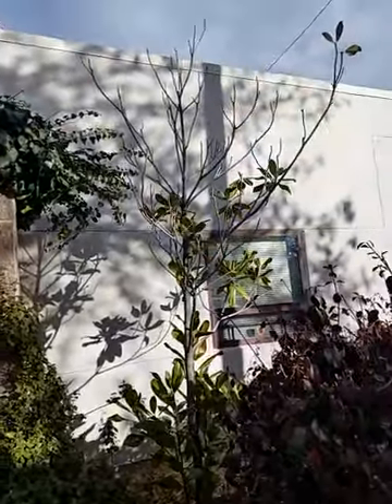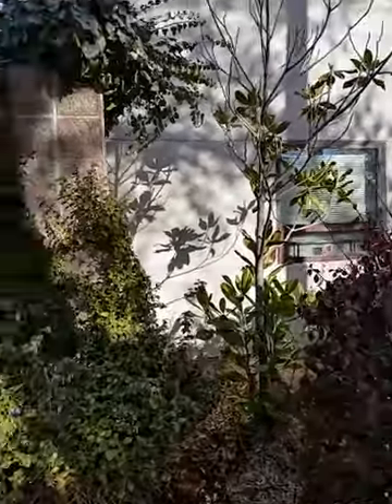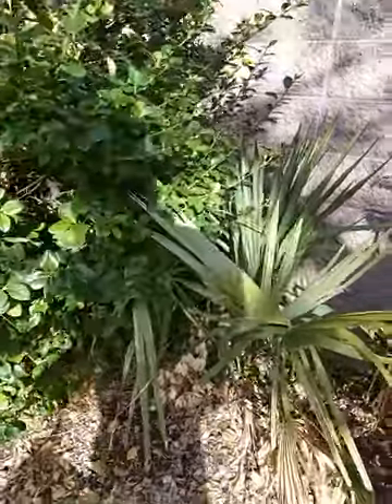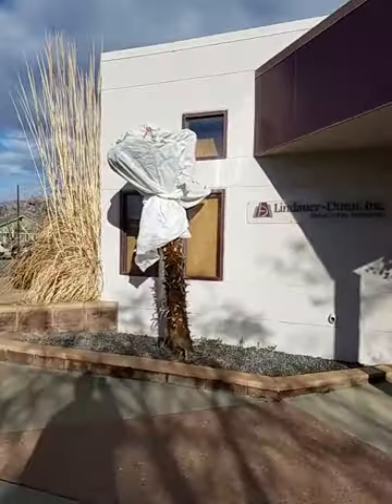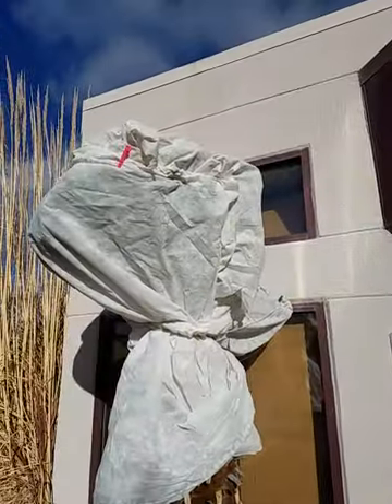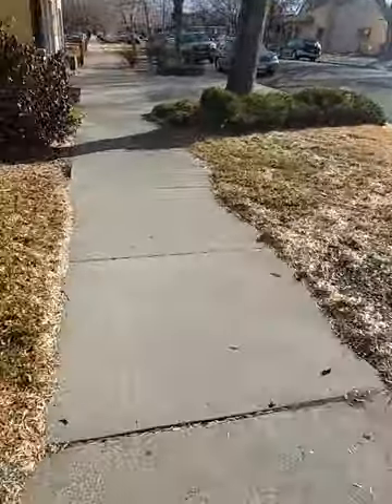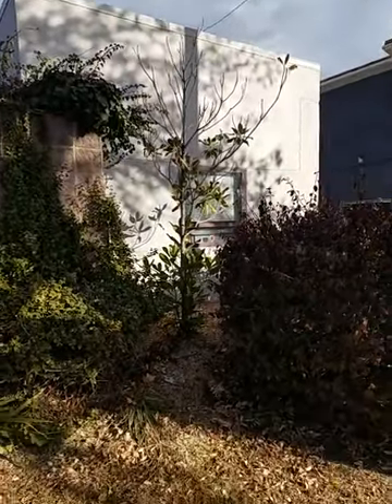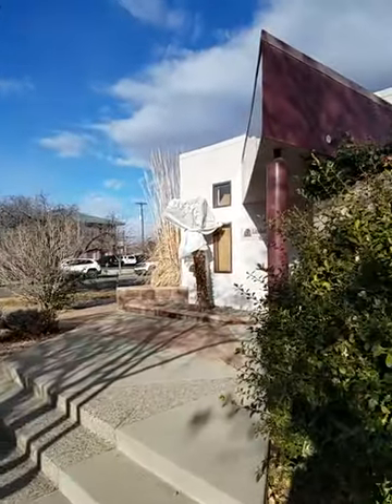Palm trees in downtown Grand Junction, CO.